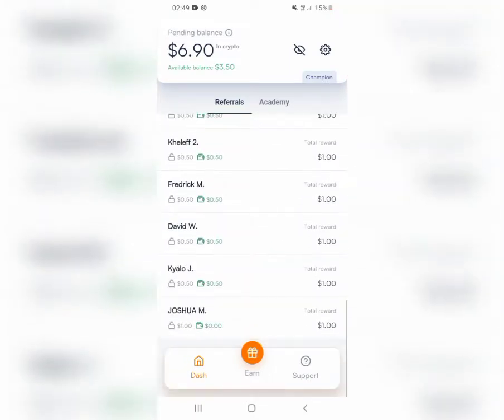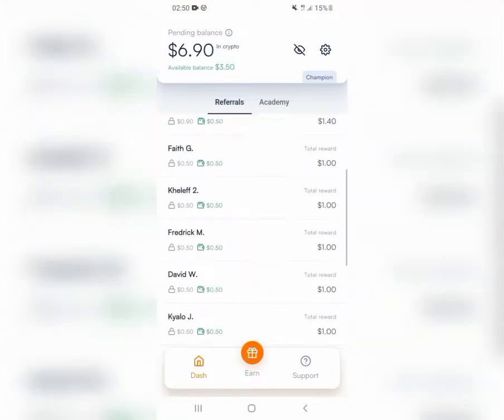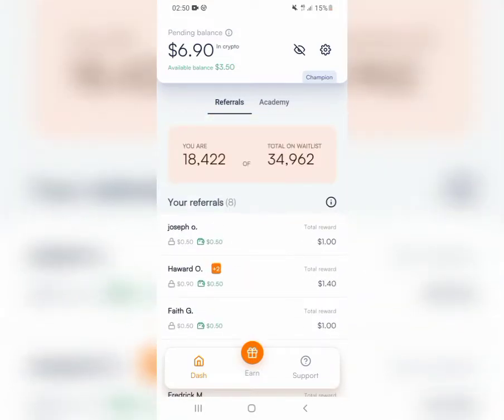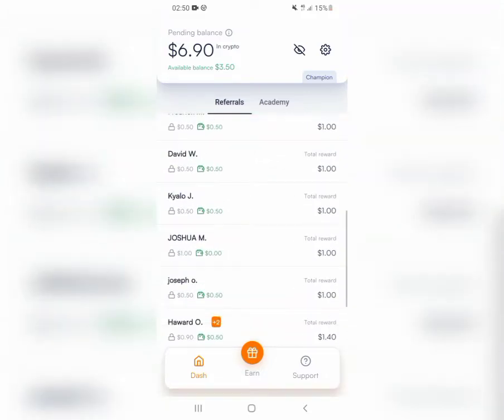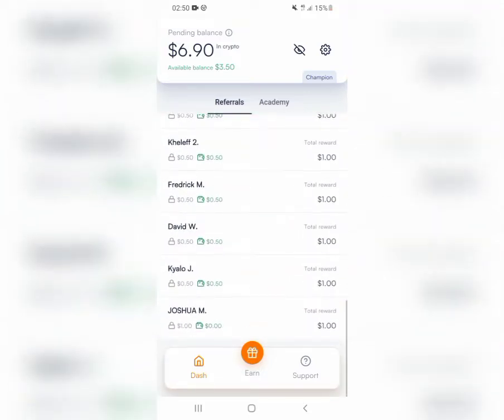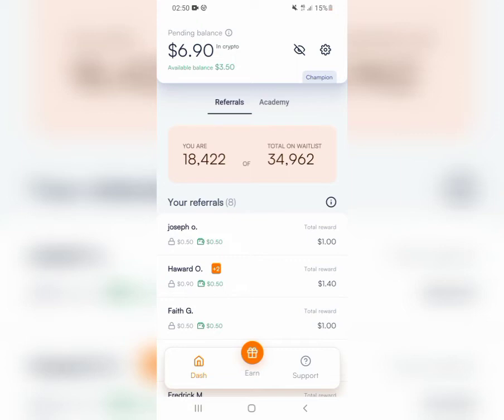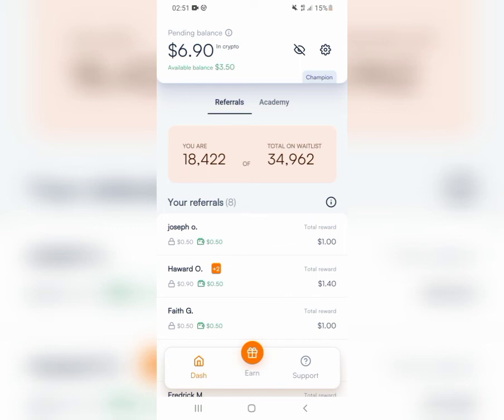Earn $100+ Online At Zero Investment | Pay Via Mpesa | Mara Wallet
Earn $100+ Online At Zero Investment - Earn On Mpesa - Mara Wallet

how to make money online in nigeria without investment
kenyan online jobs that pay via mpesa
mara wallet login
online jobs that pay via mpesa